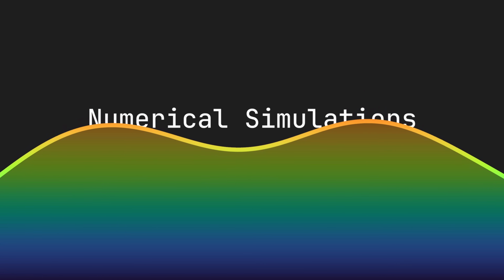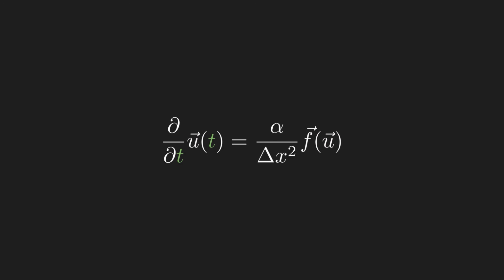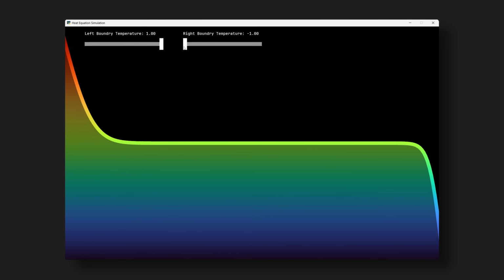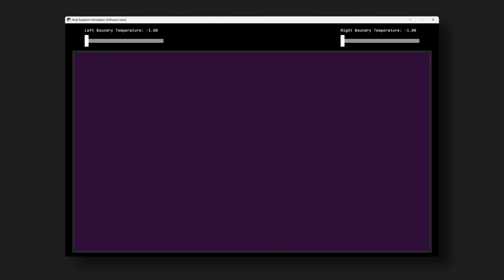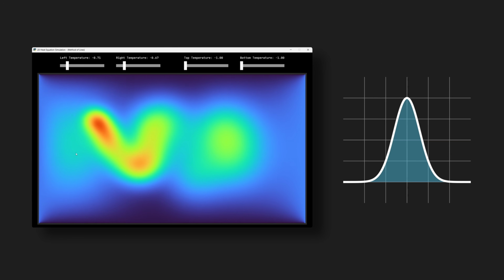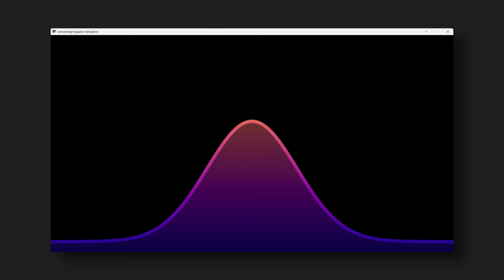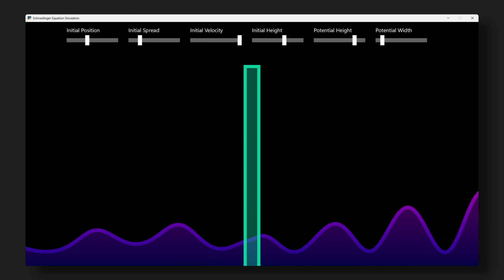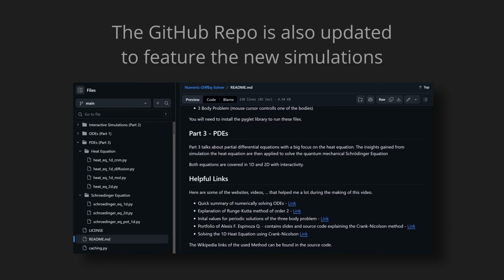Simulating the Heat Equation (and more)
Exploring numerical solutions of partial differential equations. Most prominently the heat equation and it's similarities to the quantum mechanical  Schrödinger Equation.